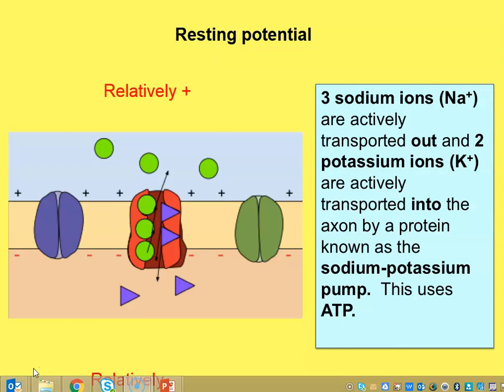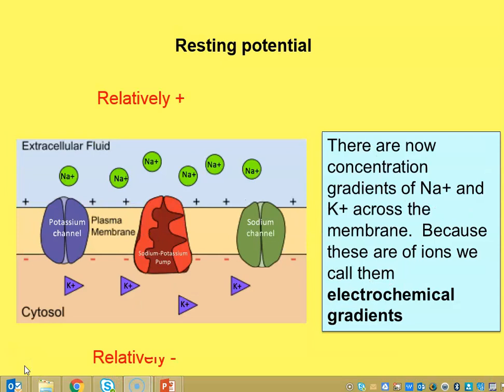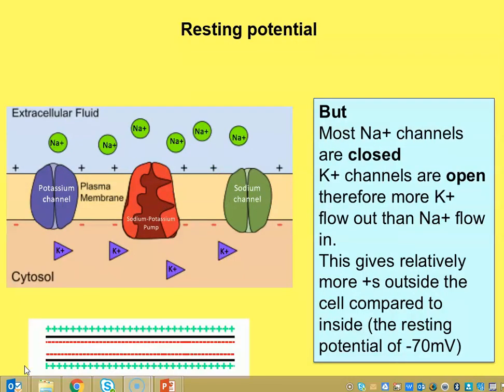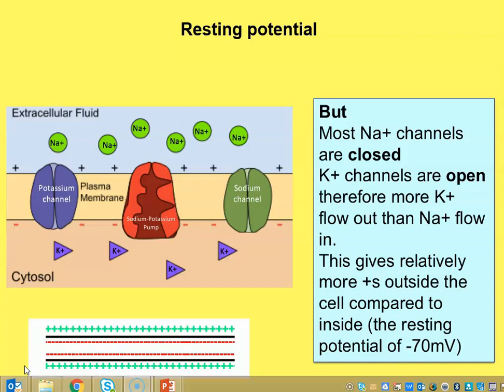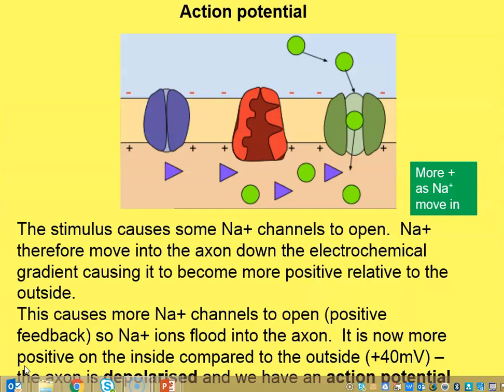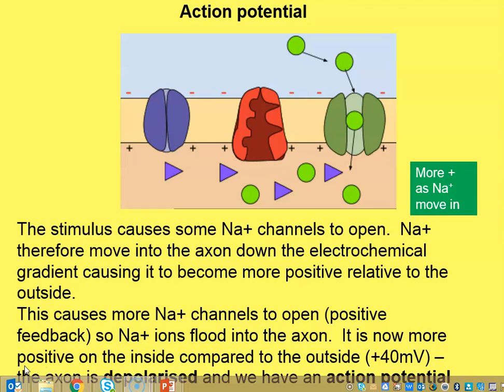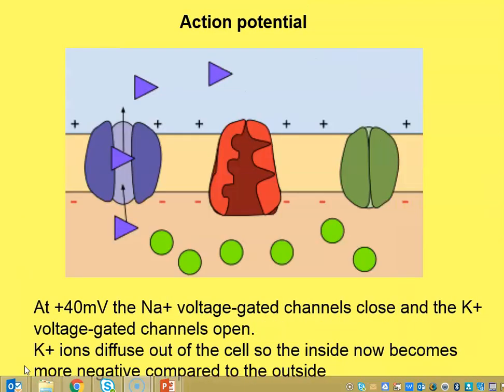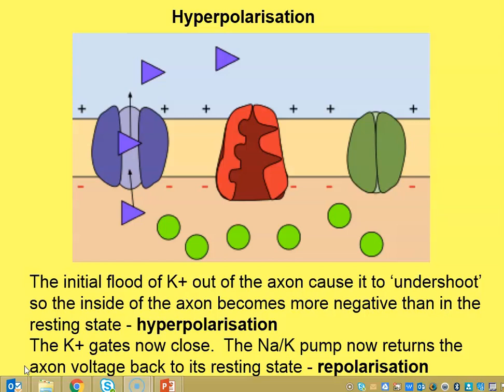13.4 OCR A level Biology Resting and Action Potential/Nervous Transmission.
13.4 OCR A level Biology Resting and Action Potential/Nervous Transmission.
How we get a resting and action potential.